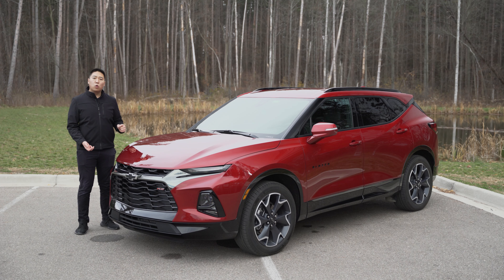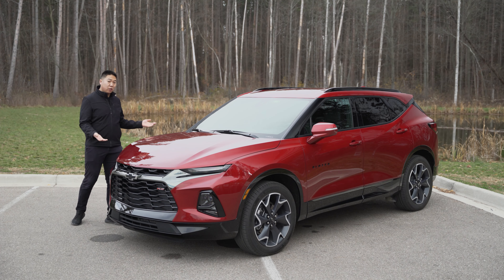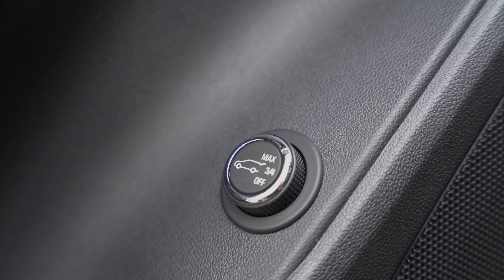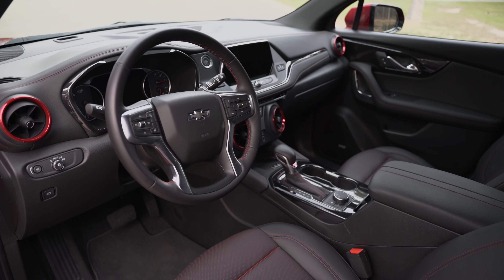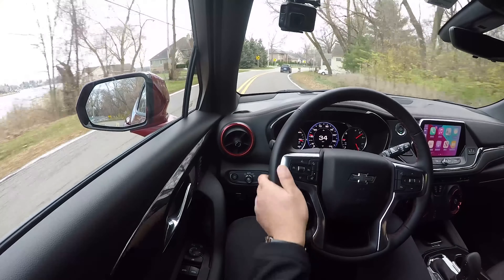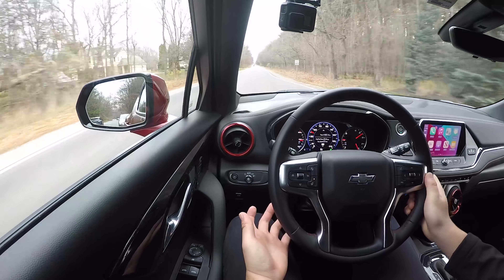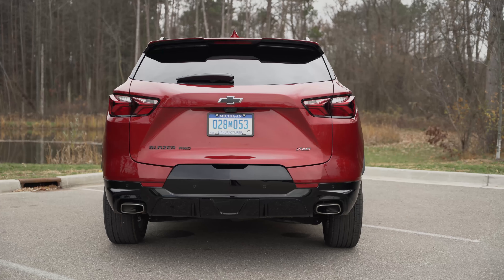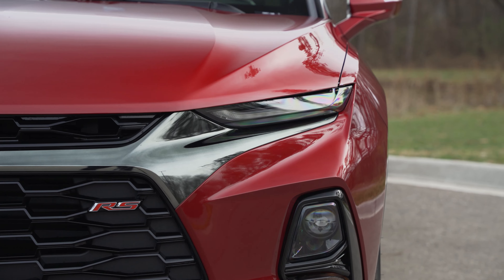The Cool Looking One | 2021 Chevy Blazer RS AWD Review!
(I earn from qualifying purchases)

The Chevy Blazer is now a on-road focused premium crossover, especially in RS trim. I spent a week with one and put over 1000 miles on it to see what it was like. With many nice luxury features like cooled seats, heated steering wheel and wireless charging, the Blazer ate up 300 mile drives without an issue. With available AWD and a sport mode, it can put the power down from that V6 and actual feels fairly quick. The styling is very aggressive, and you can see inspiration came from the Camaro and Corvette. Check out this review and help me petition Chevy in making an SS version with even more power!